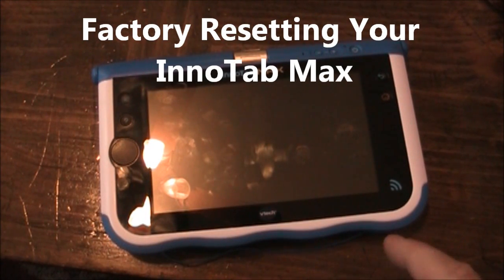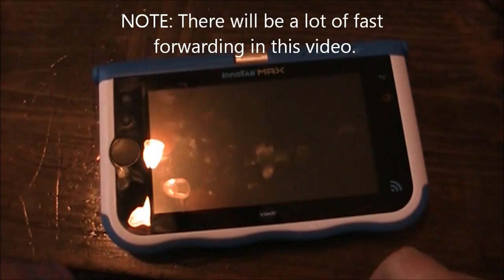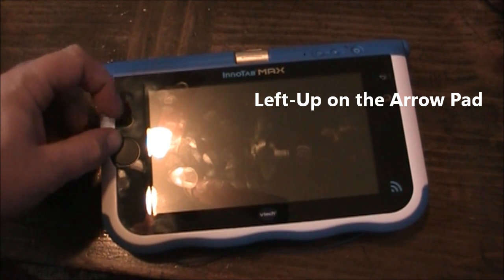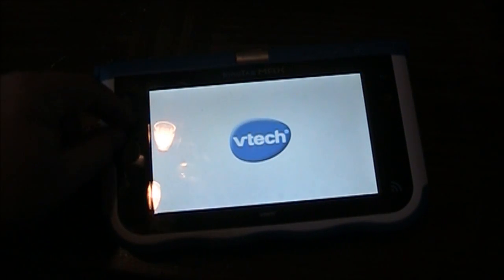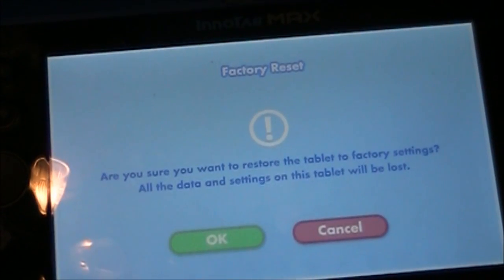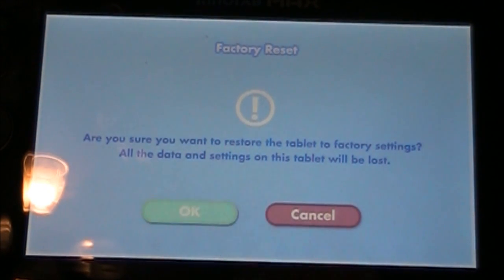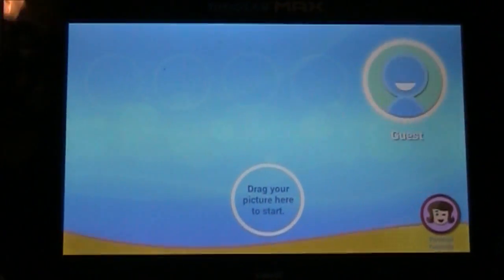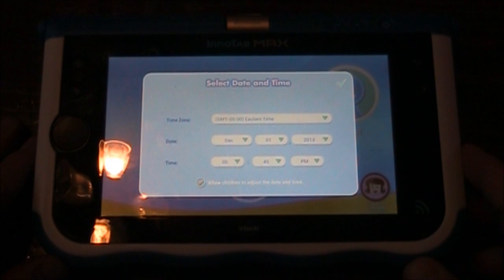Factory Resetting the InnoTab Max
You may want to reset your InnoTab Max back to the factory settings for any number or reasons such as giving it to another child, selling it to a friend, returning the InnoTab Max, etc.  The steps to reset it are:

1.  Fully Power off the InnoTab Max
2.  Hold down "?" (help) + left-up on the arrow pad
3.  Press the Power button to turn on the InnoTab Max
4.  Release and repress the ?+left-up buttons.
5.  Let the factory reset process take place
== IT TAKES ABOUT 2-3 MINUTES TO FACTORY RESET ==
6.  You should be back to the initial login page and be prompted to update the date and time.

All done!

InnoTab Max Blue
InnoTab Max Pink
32GB micro SD Card
16GB micro SD Card